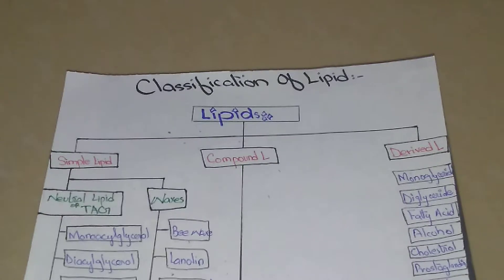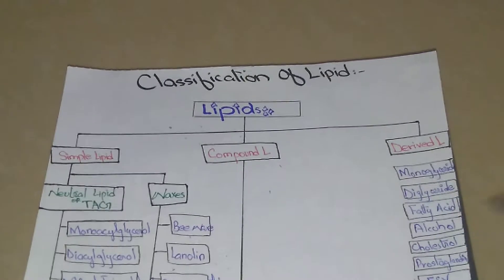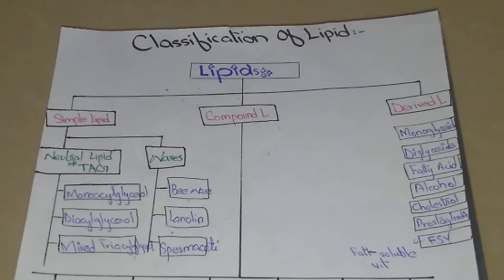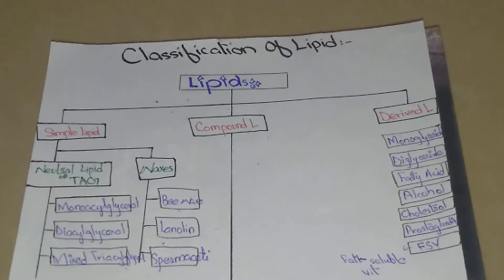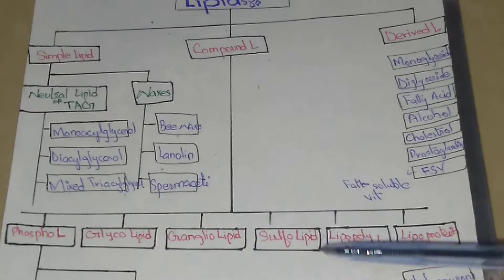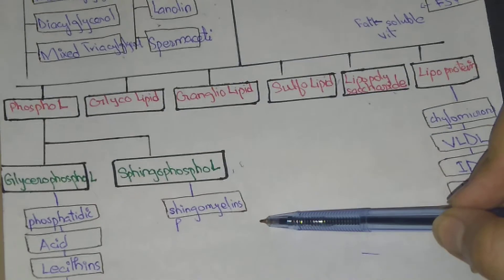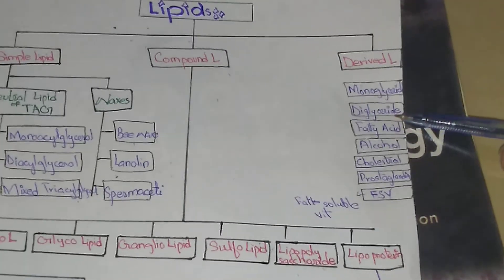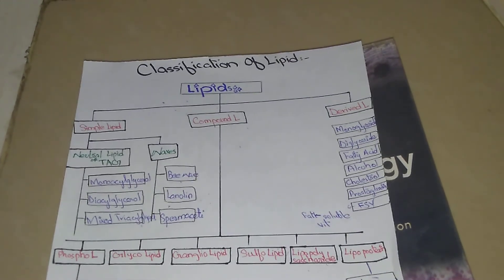Classification Of lipid